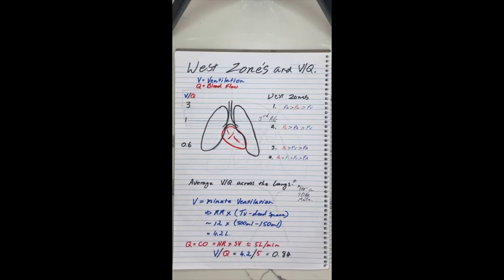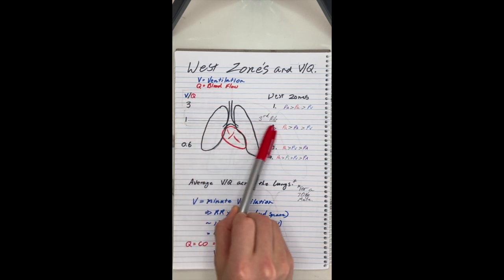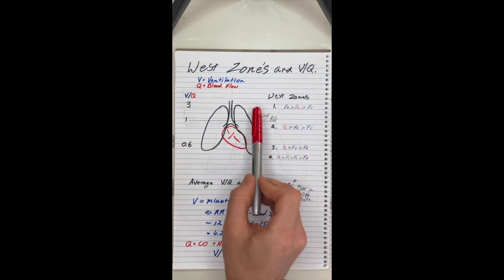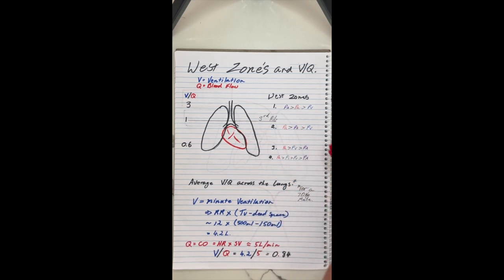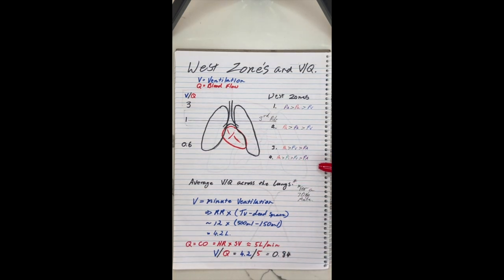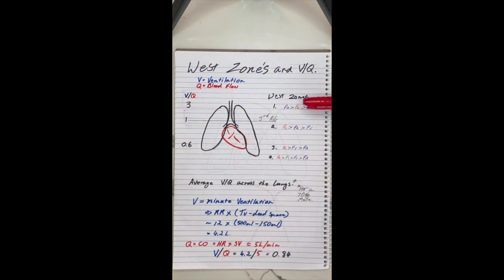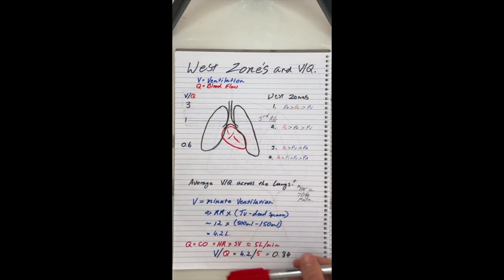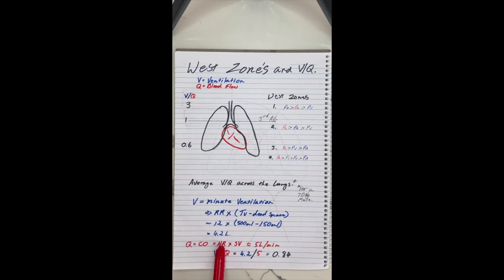West zones and V/Q relationship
HEY! This video describes the relationship between west zones and ventilation to perfusion (blood flow).

I hope you find it helpful and feel free to comment a topic you would like covered or a question you have about clinical medicine that I could cover in the future! I focus mainly on physiology and how this relates to practice as a doctor!

About me - I am doctor in Australia currently in intensive care training and I have been making content to prepare for the ICU exams (Part 1 AKA primary exams).

Happy studying and best of luck!! :)

Fraser

Tripod for birds eye view
Filmed on Iphone 13 pro